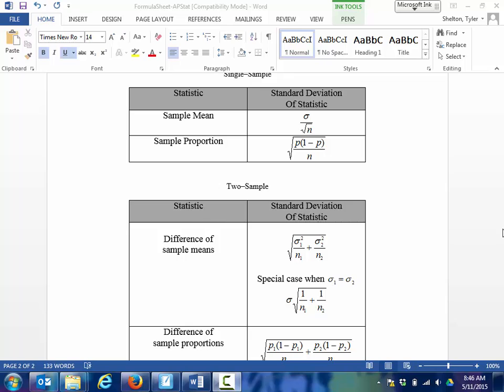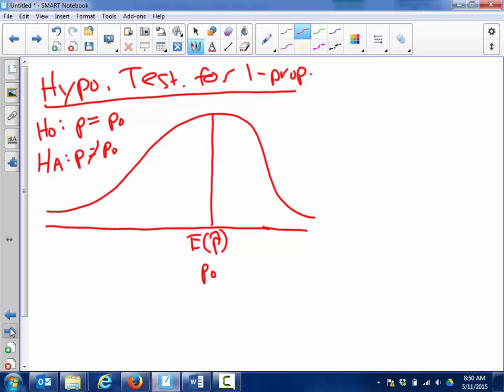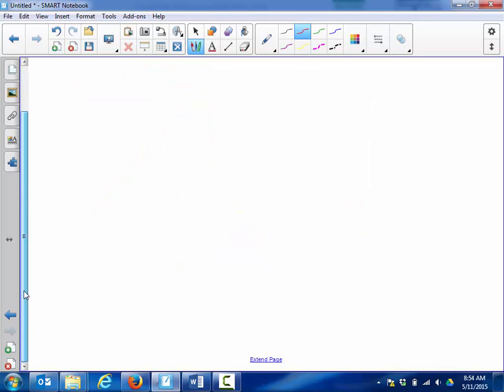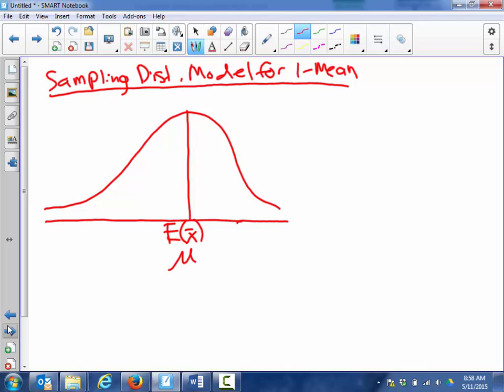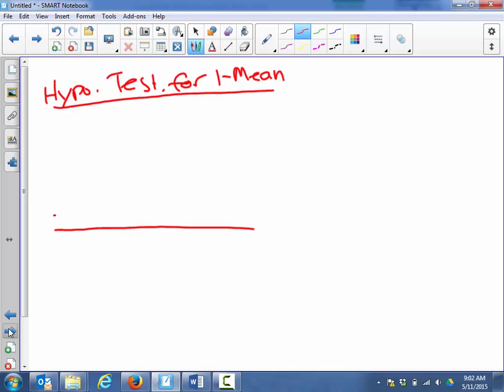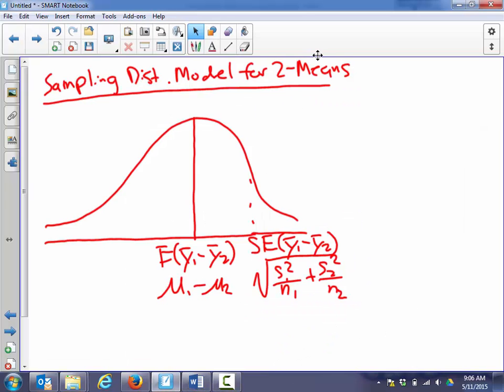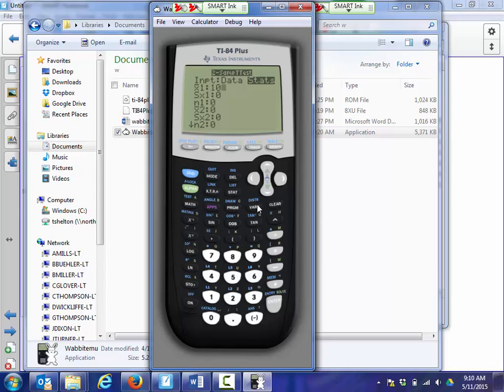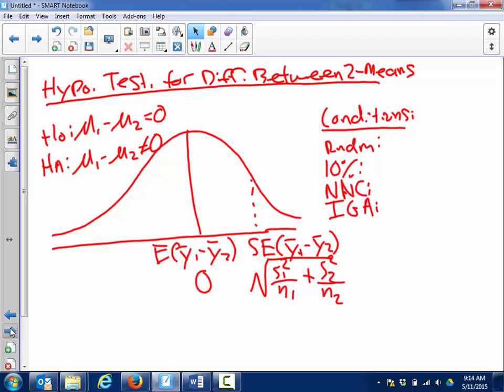Sampling Distribution Model Review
Students will see the conditions, bell curves, SD/SE calculations, and df calculations reviewed for each of the sampling distribution models we'vve seen this year.